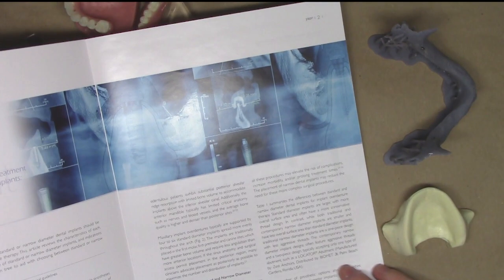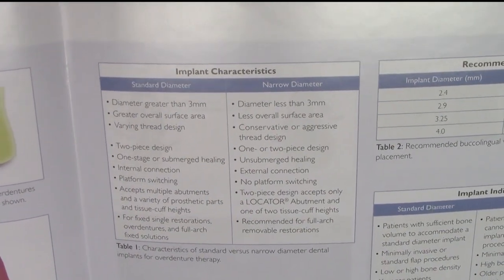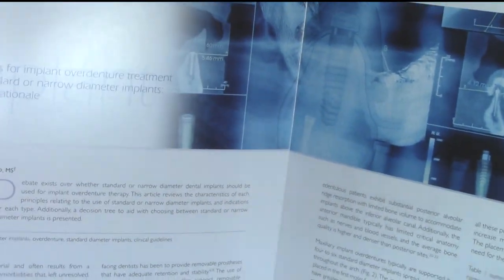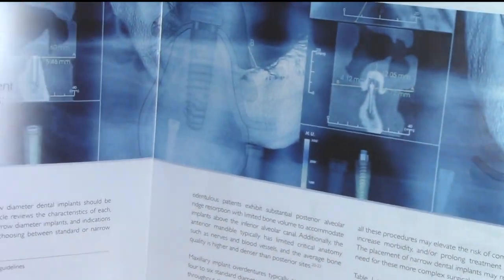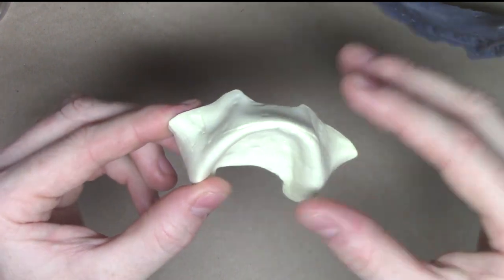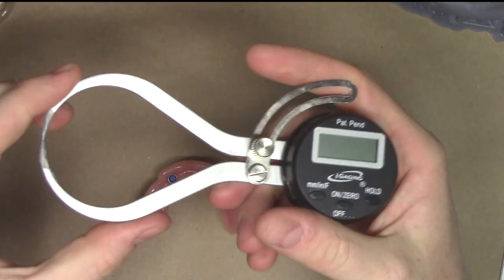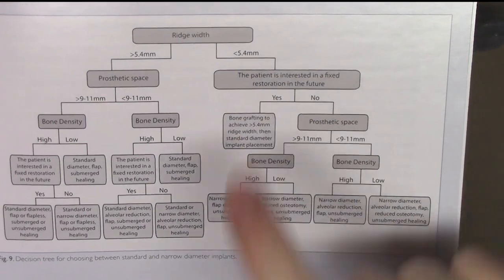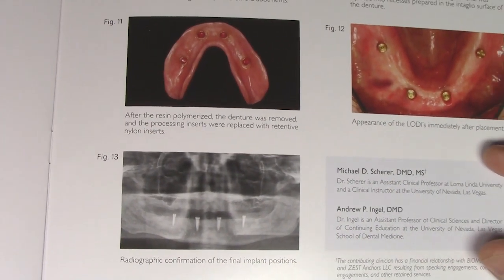Clinical Guidelines for Choosing a Standard or Narrow Diameter Dental Implant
An interactive, descriptive review of an article on the topic of when to treatment plan a standard or narrow diameter implants for implant overdenture therapy. This video goes into depth and detail regarding a recent article published on the topic in the Journal of Implant and Reconstructive Dentistry.

Topics include: Zest Anchors LODI / LOCATOR® narrow diameter overdenture implants, Zimmer-Biomet standard diameter dental implants, and LOCATOR® abutments versus fixed abutments. Essential treatment planning concepts

Learn about our practice marketing program to help introduce the benefits of a secure implant-retained overdenture to patients: